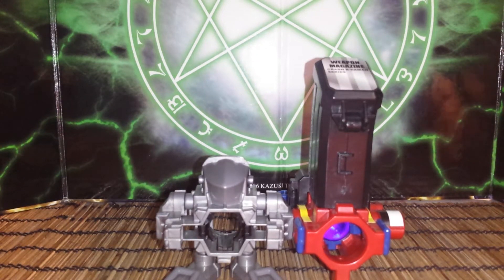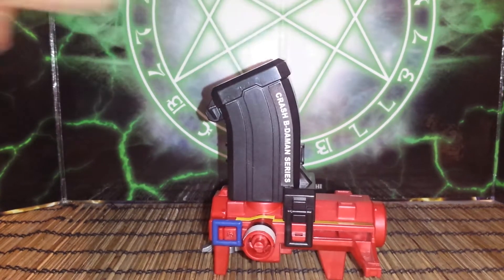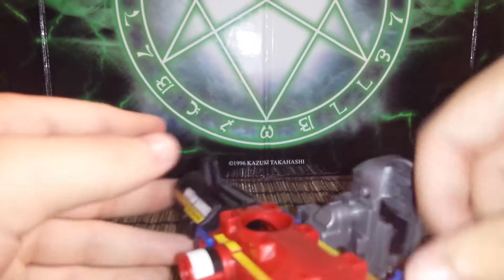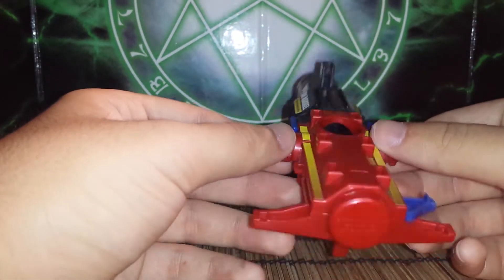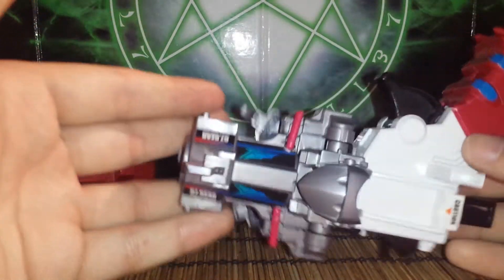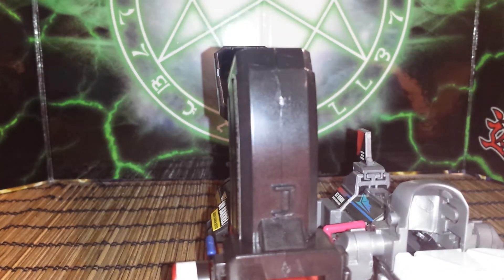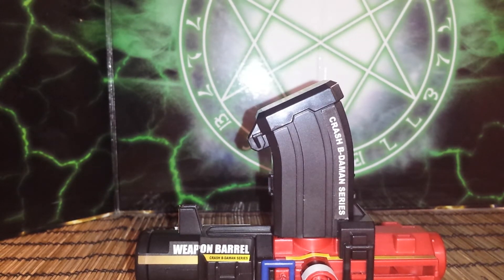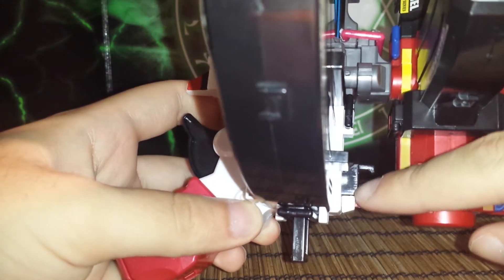Crash b daman hybrid cannon review